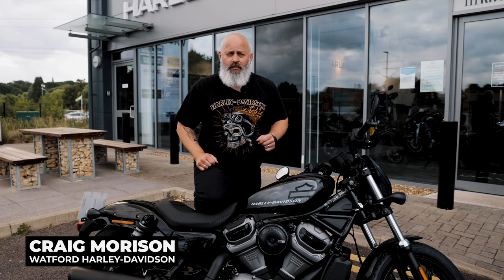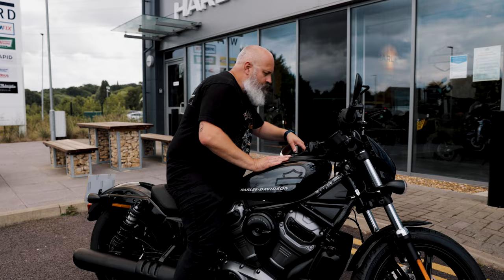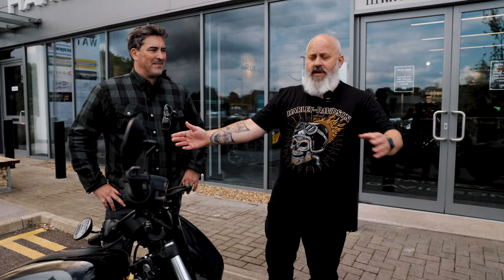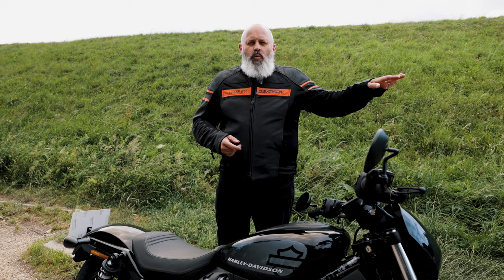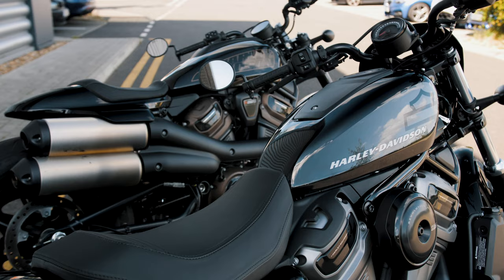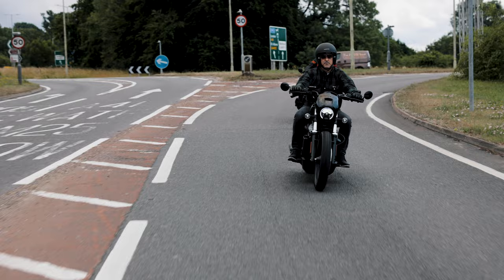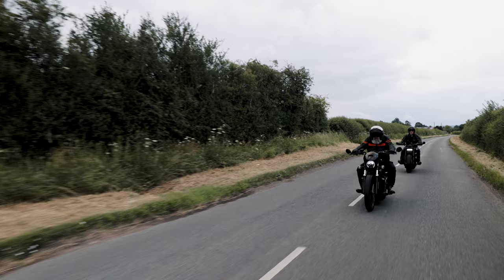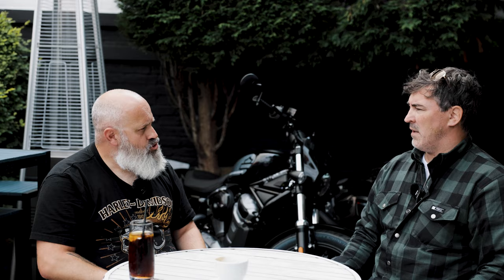Harley-Davidson Nightster & Sportster S | The Revolution Max Review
Craig from Watford Harley-Davidson and Harley enthusiast Rob Shannon take the new Nightster and the iconic Sportster S for a spin, and give us their thoughts on the bikes powered by the Harley-Davidson Revolution Max engine.

Harley-Davidson - lind.co.uk/harley-davidson
Triumph - lind.co.uk/triumph
BMW Motorrad - lind.co.uk/bmwmotorrad
Porsche - lind.co.uk/porsche